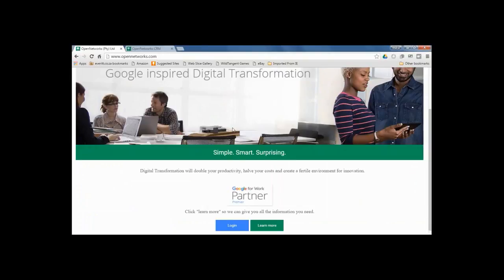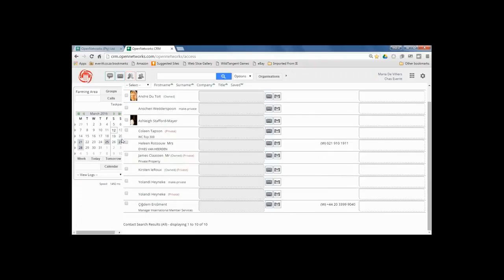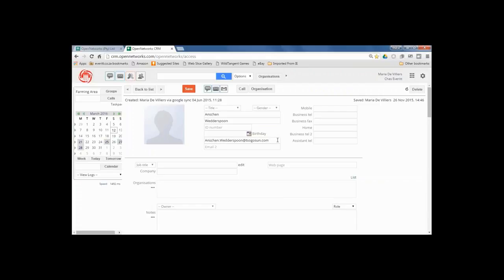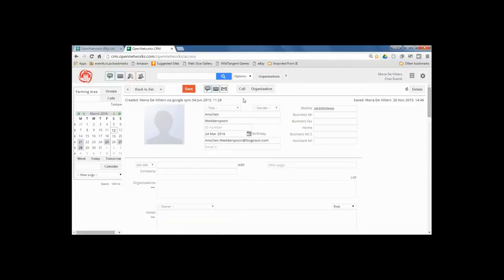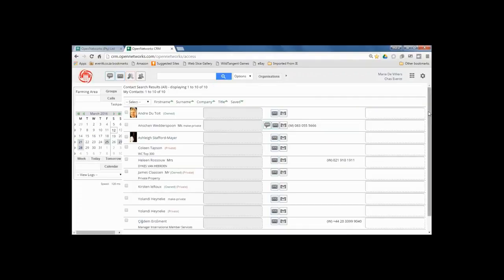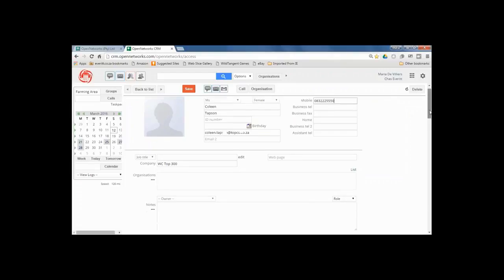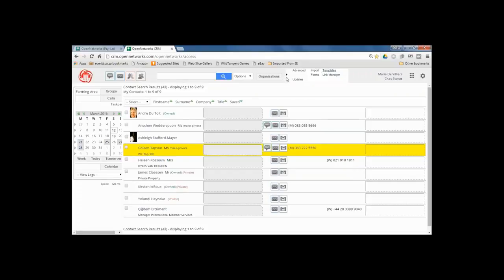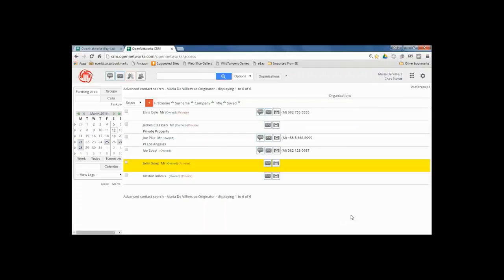Chas Everitt CRM Cleaning up contacts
A short tutorial for Chas Everitt team members on how to clean up your contacts in the Open Networks CRM system.